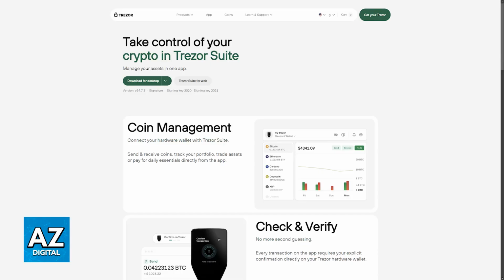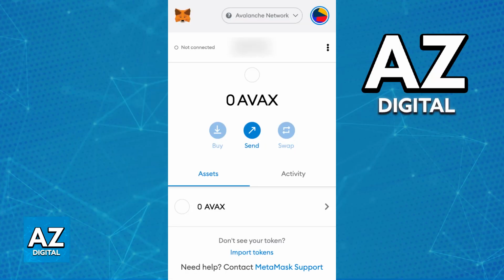How To Transfer Avax to Trezor (2025) - Step by Step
In this video I will clear your doubts about how to transfer avax to trezor, and whether or not it is possible to do this.